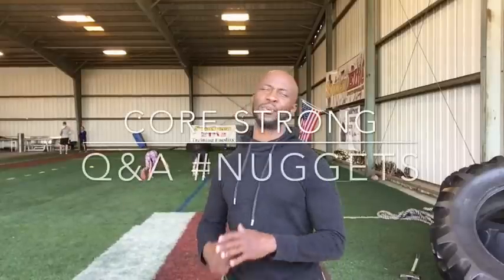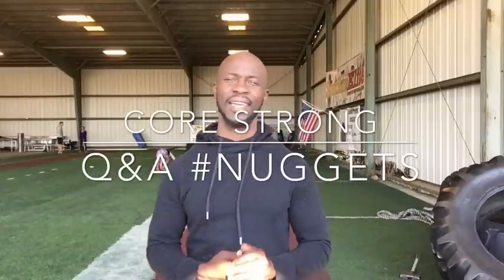Richard Hawthorne Q&A-1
Hey everybody, this is a compilation of questions that you have asked me recently, they have been answered and posted on Instagram but for those of you who do not have Instagram, its here for you now.

And if you’re interested in Joining my gym, here it is.